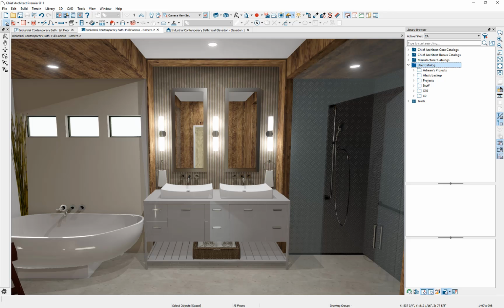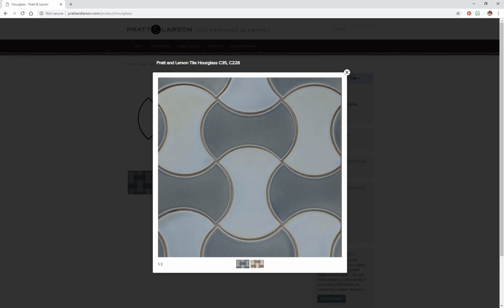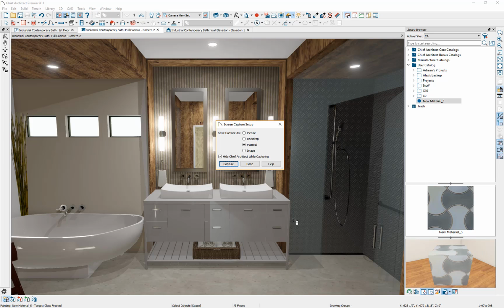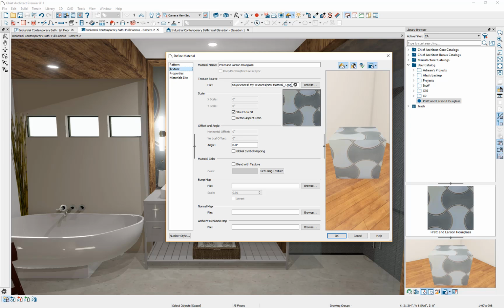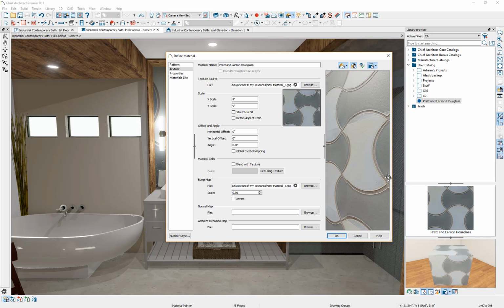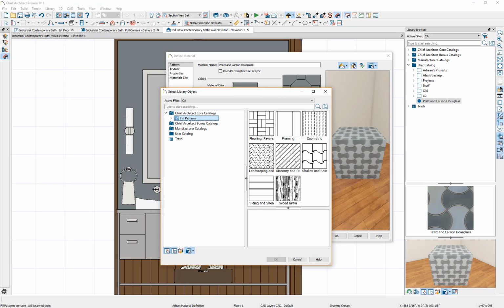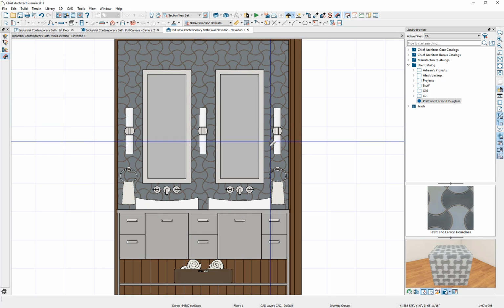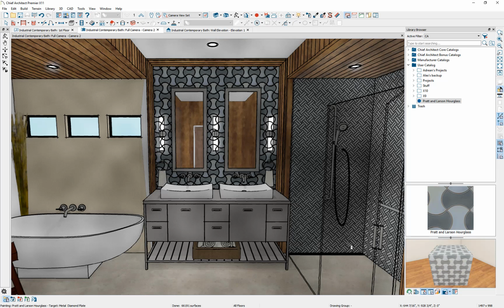Creating Custom Tile Materials in Chief Architect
In this video, we demonstrate how to set up custom tile materials in Chief Architect. We'll cover:

- Using the Screen Capture tool to import images from websites
- Using CAD tools to represent pattern lines for custom tile layouts